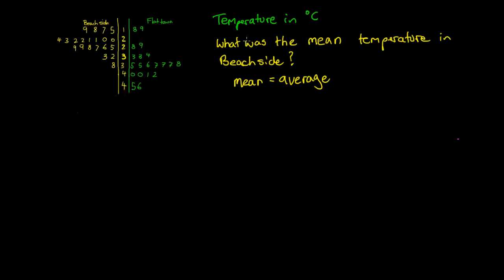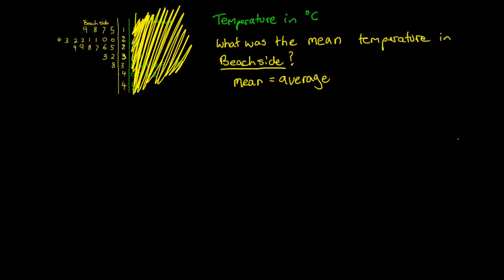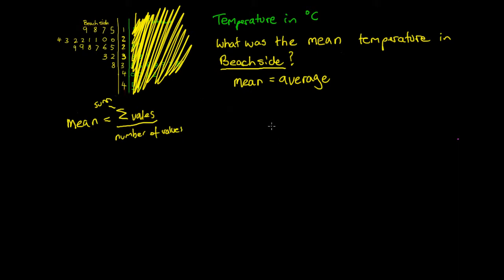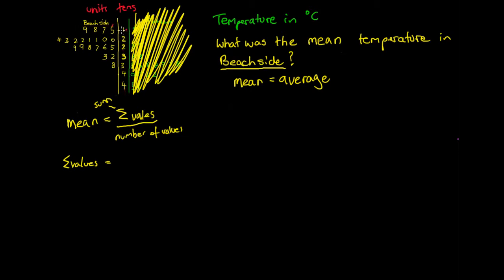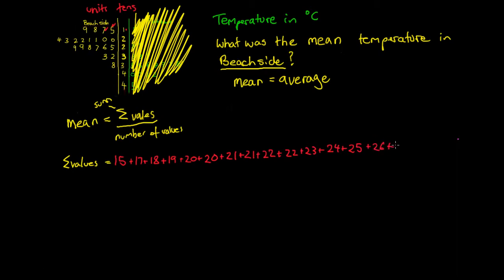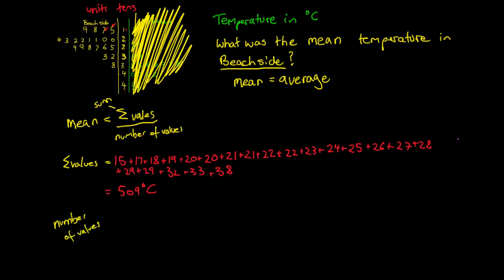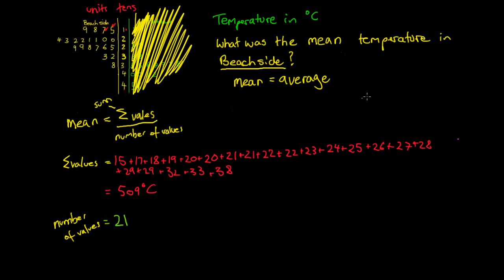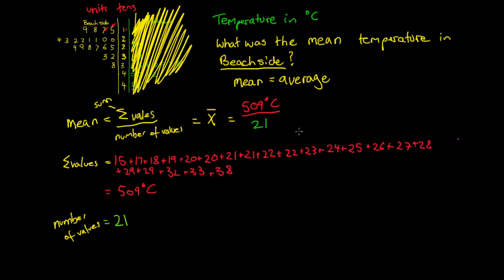Mean Example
In this video, we look at the mean or average of a set of data. We look at how to calculate it from a set of temperatures I gathered in Beachside and Flattown.